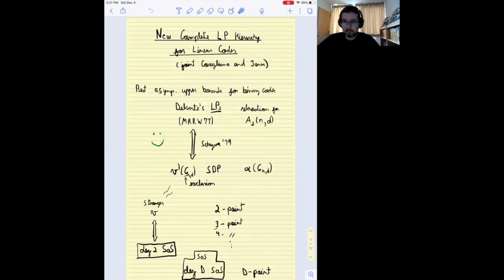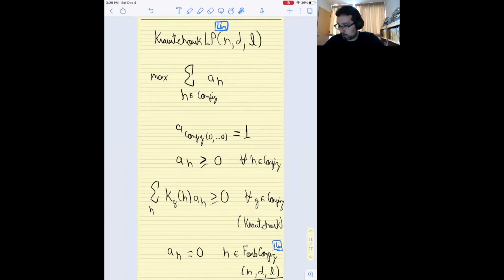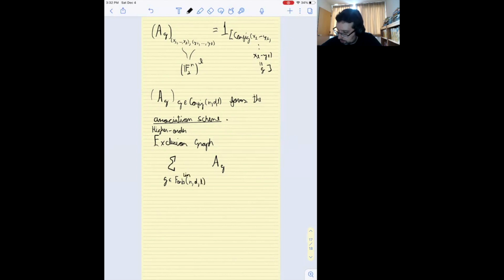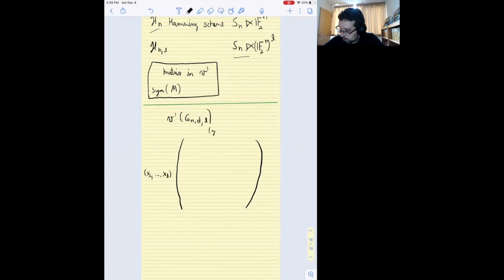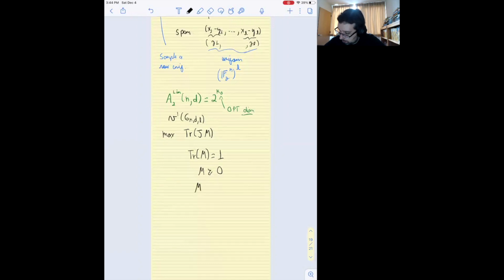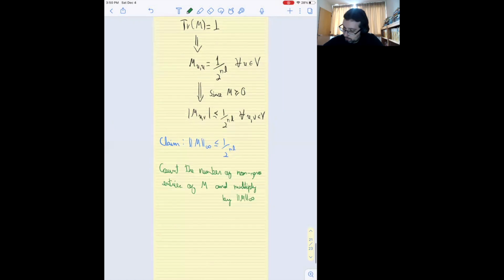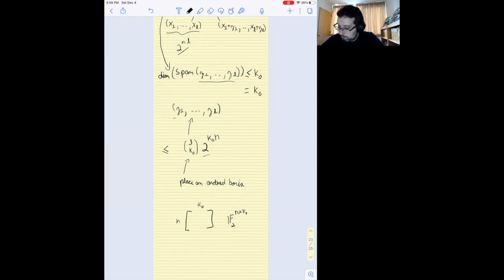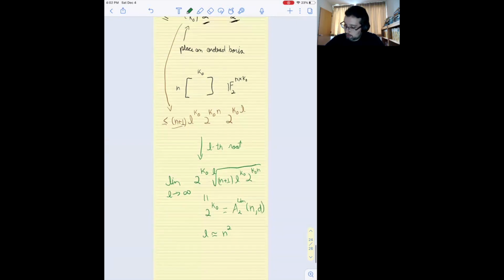Code Bounds 08: A New Complete LP Hierarchy for Linear Codes - Part 2